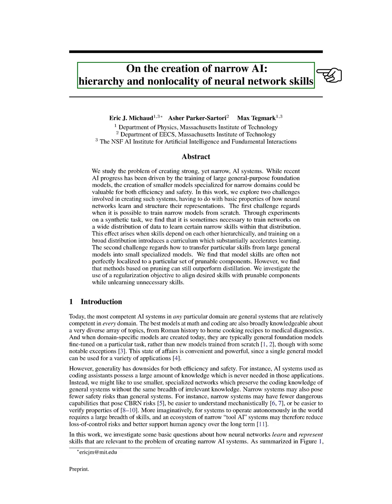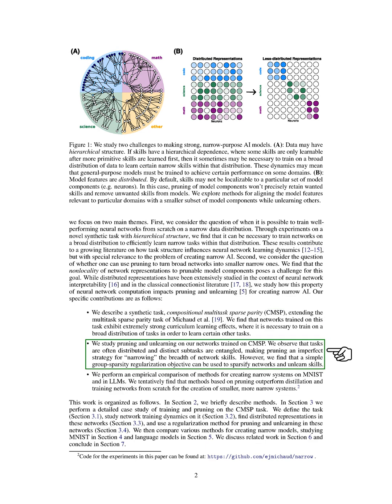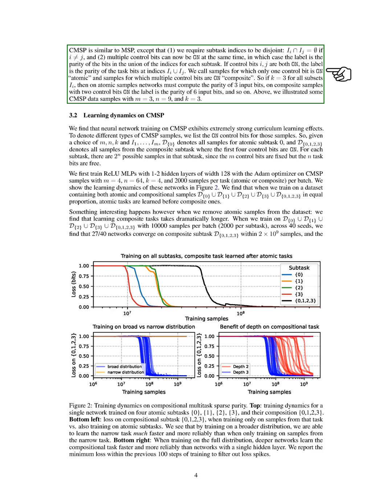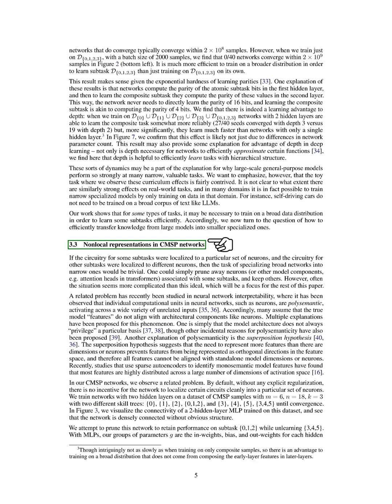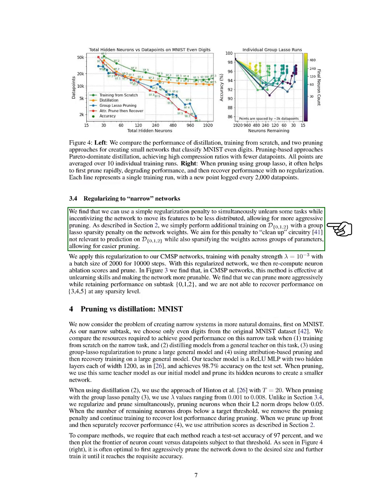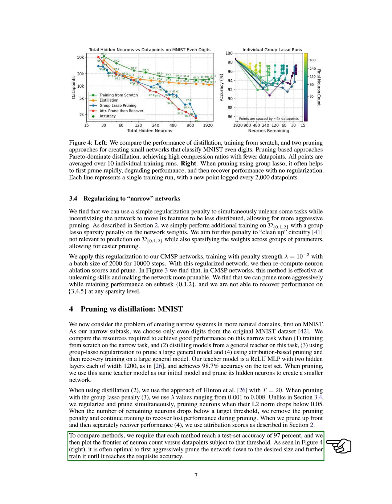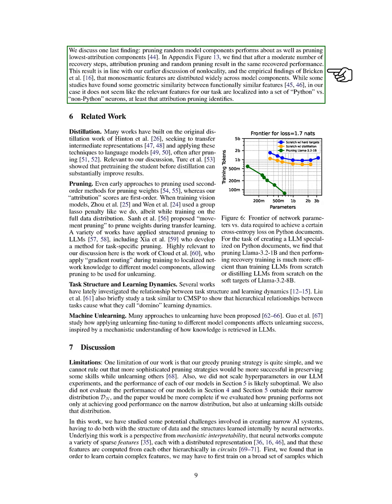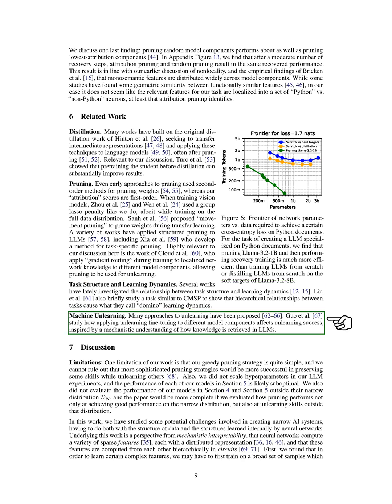On the creation of narrow AI: hierarchy and nonlocality of neural network skills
This paper explores creating efficient narrow AI systems, addressing challenges in training from scratch and skill transfer from large models, highlighting pruning methods and regularization for improved performance.